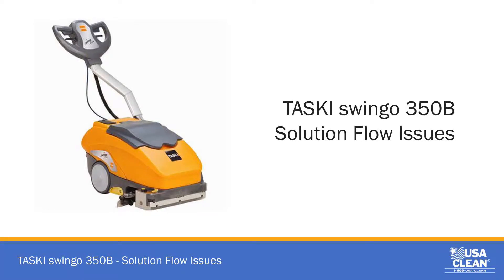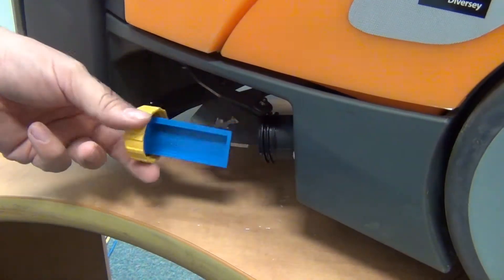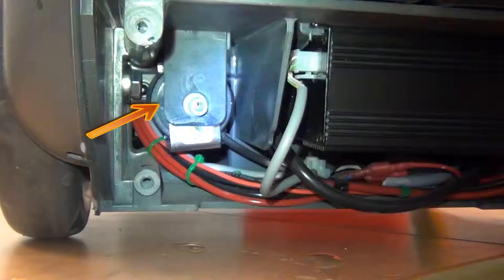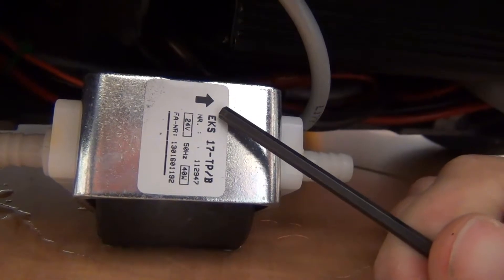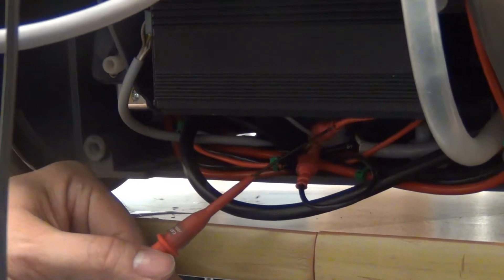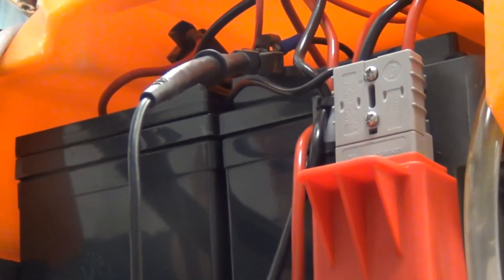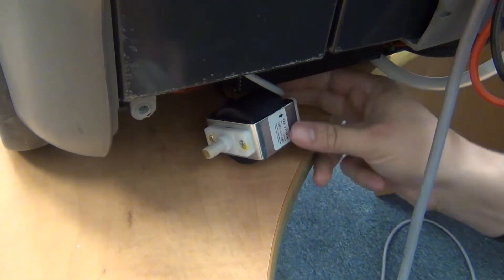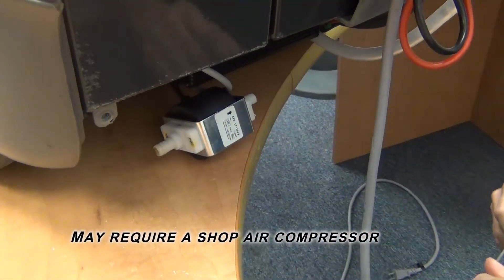TASKI swingo 350B/350E solution flow issues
This video shows you what to look for if your TASKI swingo 350B is having solution flow issues.